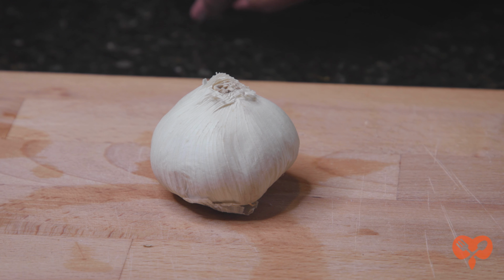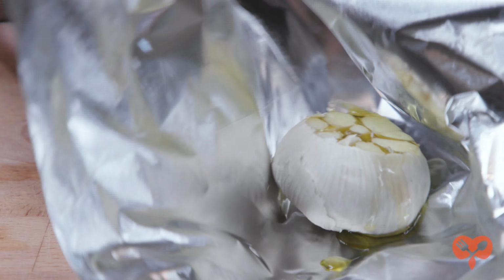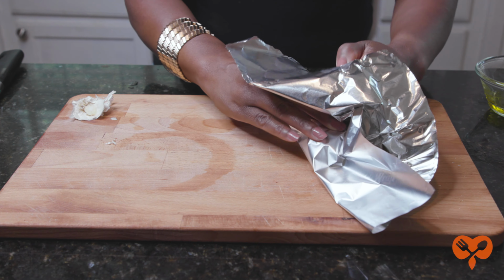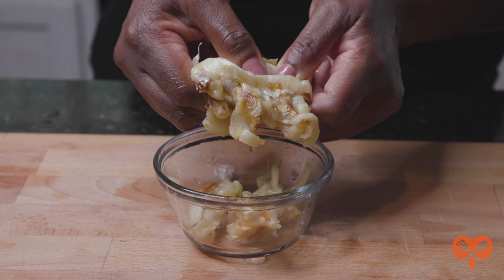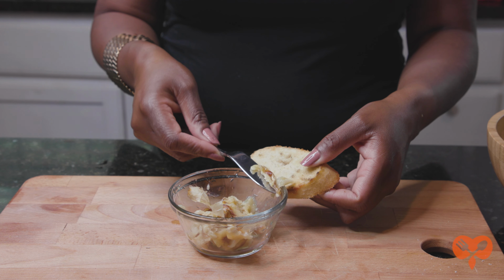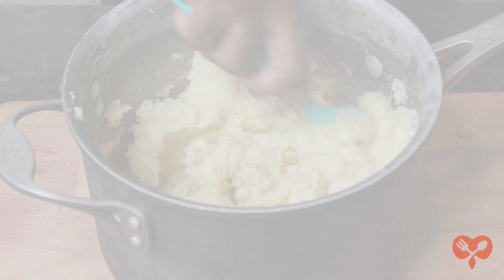How to Roast Garlic and Make Garlic Mashed Potatoes| Bites With Applewhite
Roasting Garlic is simple to do. It only takes 2 ingredients. Bettina shows you how to roast garlic in easy steps. Roasted garlic is great for mashed potatoes and hummus. Bettina shows you how to make roasted garlic mashed potatoes in this video. Recipe links below for all three recipes